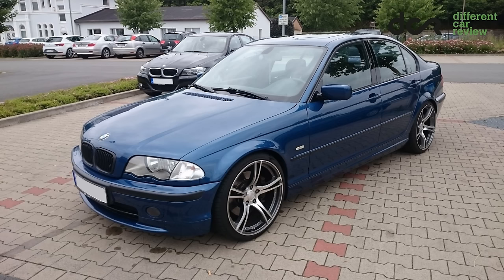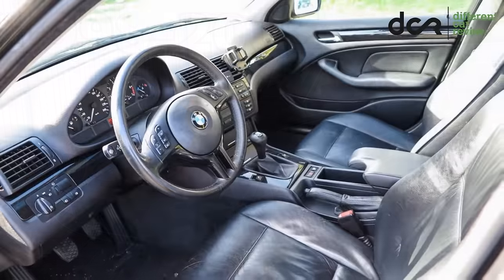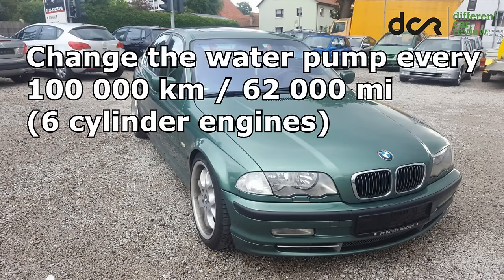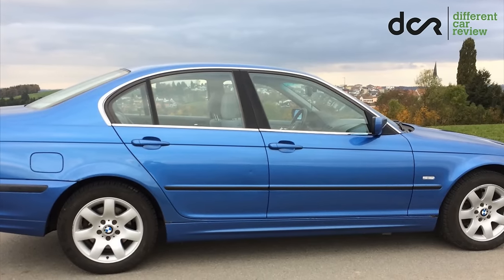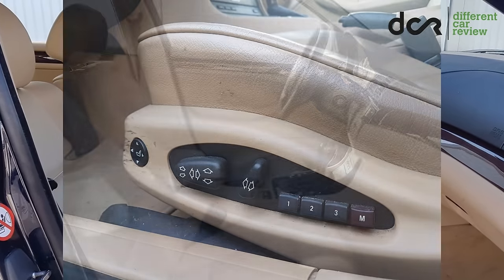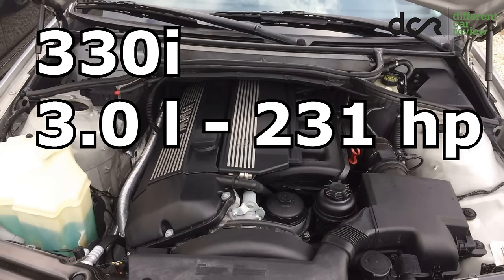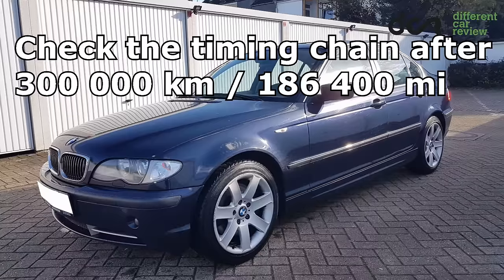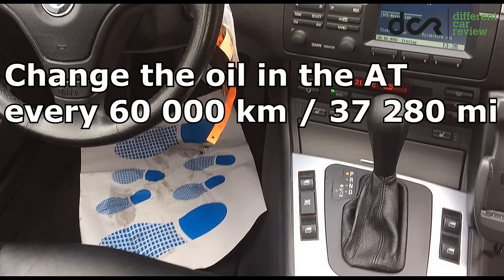Buying a used BMW 3 series E46 - 1998-2005, Common Issues, Engines types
Buying a used BMW 3 Series E46 - produced from 1998 to 2005
Rady pri kúpe ojazdeného BMW radu 3 E46
Vásárlási tippek használt BMW 3-as széria E46 vásárlásánál !

What is the best engine, how good is this car, what are the common problems with these cars? How powerful are the best engines? Watch the video and you will get answers to all these questions!

What to look for when buying a used BMW 3er E46 advice / guide

used BMW 3 series E46 review

But if you have more questions, you can write them into comments!

BMW 325i, 328i, 330i, 330d